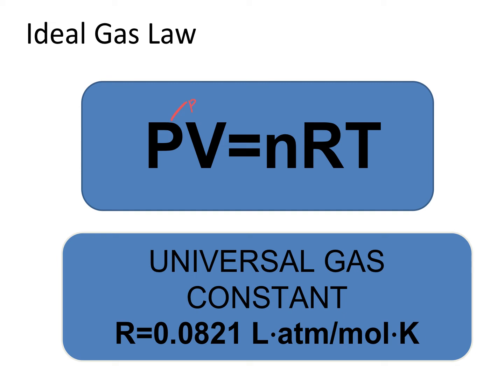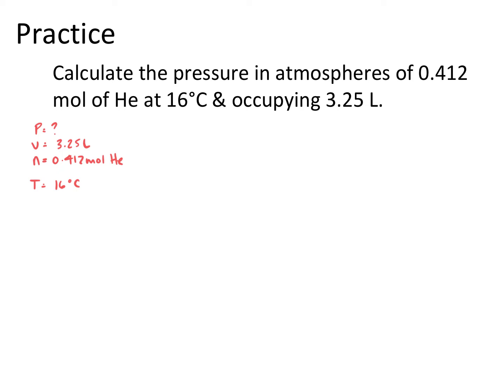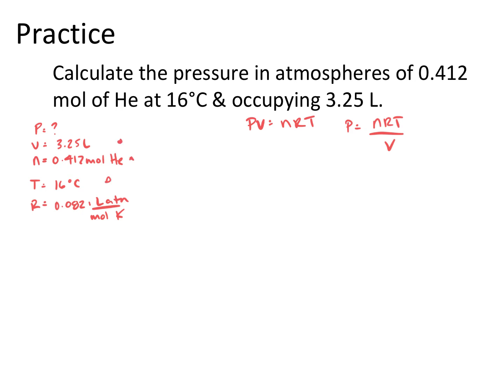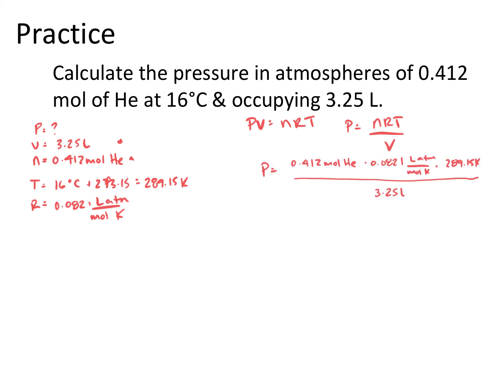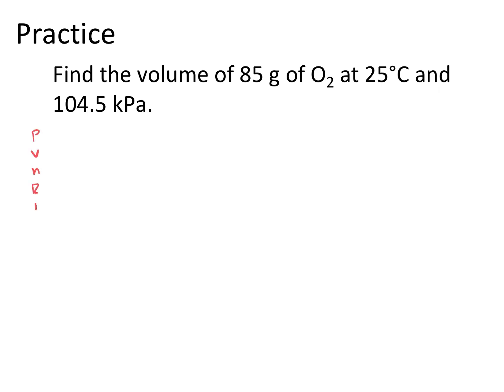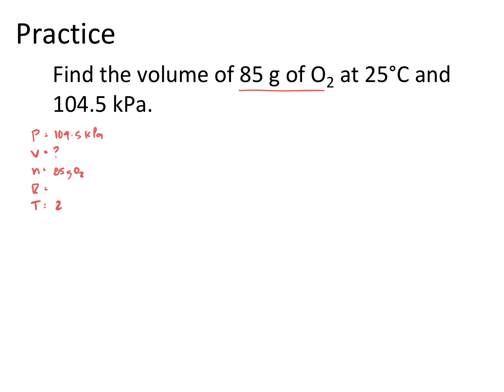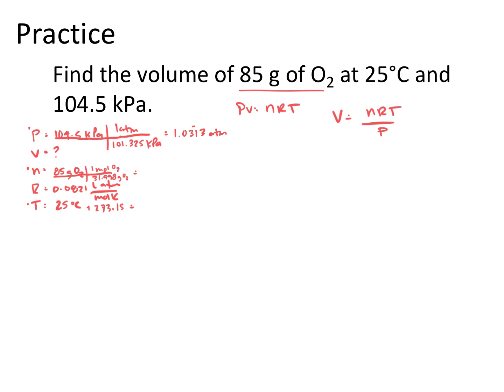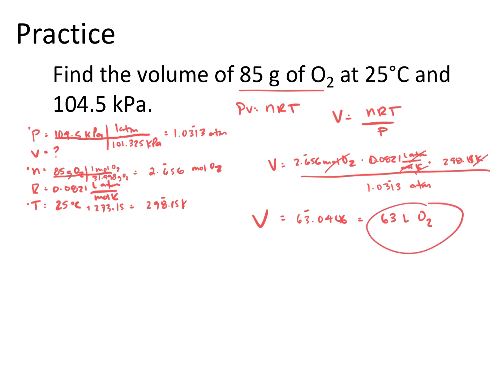Gases - IdealGasLaw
00:00 Slide 1
00:09 Slide 2
01:05 Slide 3
04:51 Slide 4